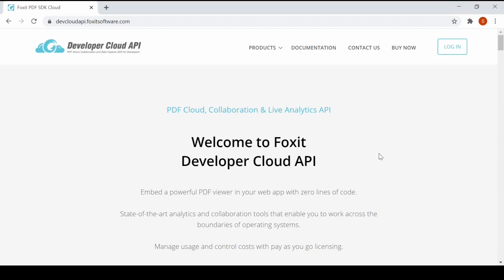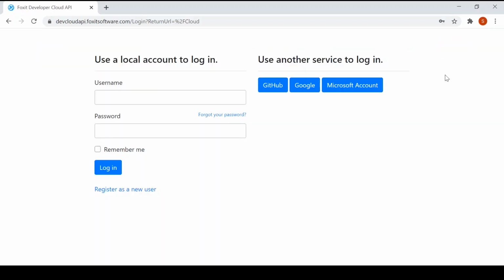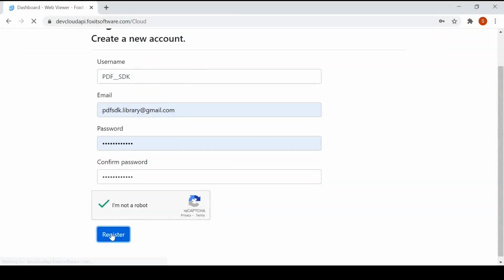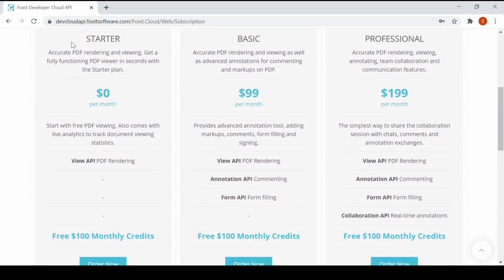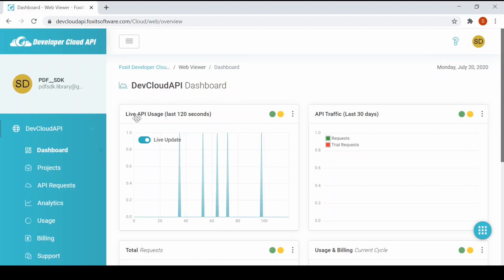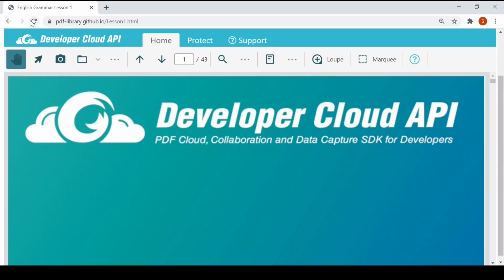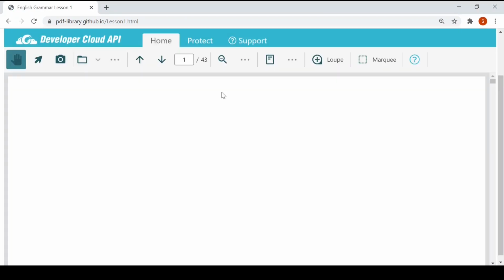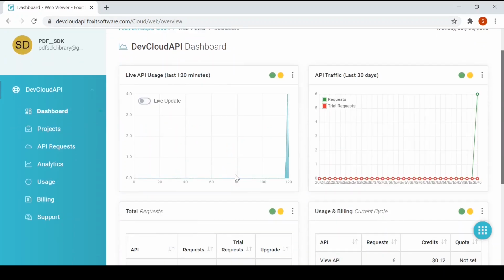Foxit api | Cloud login | How to Use DevCloudAPI in 3 minutes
Foxit's brand new PDF Cloud, Collaboration & Live Analytics API is now available. To get started, simply Foxit api and Foxit cloud login.

With our easy-to-use DevCloudAPI, you'll be up and running in no time.

In just 3 minutes, you'll be able to start using our powerful Foxit PDF Cloud platform to collaborate with team members, track live analytics, and more.